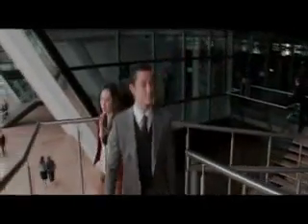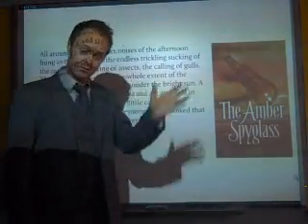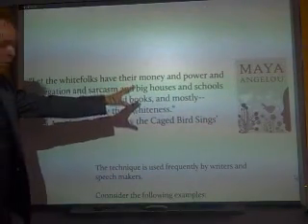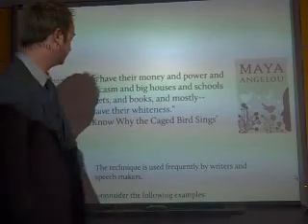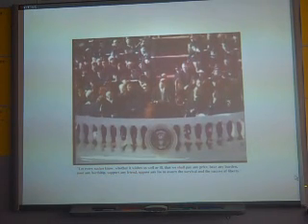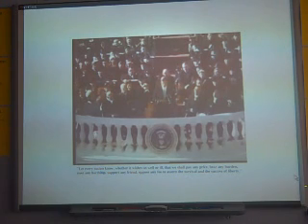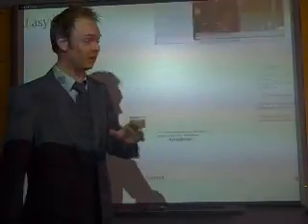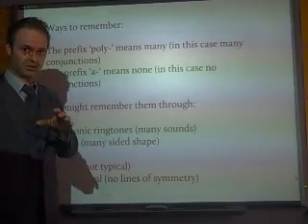Polysyndeton and asyndeton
English and English Literature
Explanation of polysyndeton and asyndeton